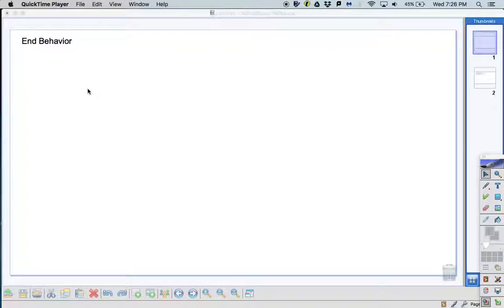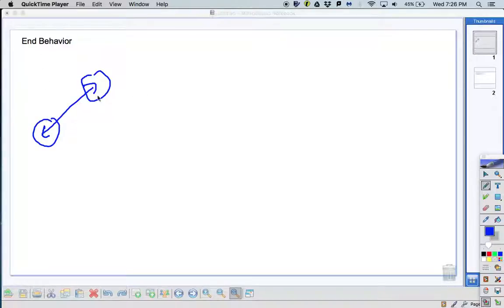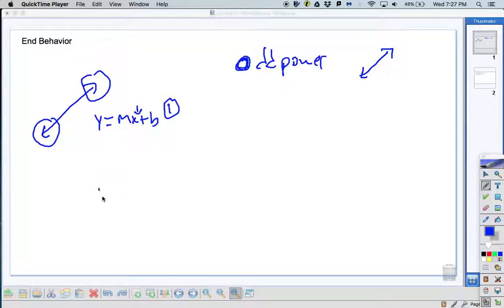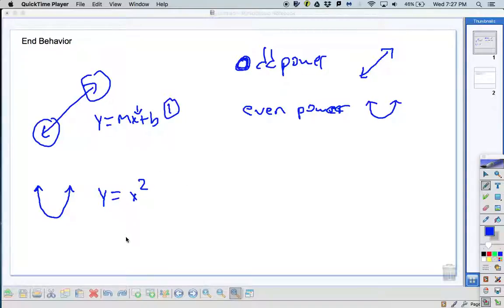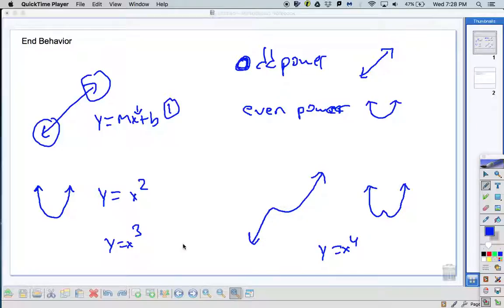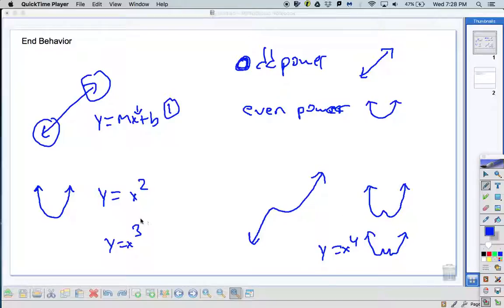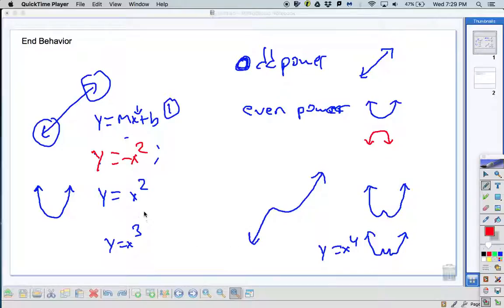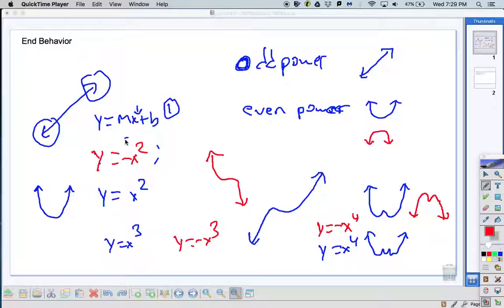End Behavior of Polynomials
Finding the end behavior of a polynmial